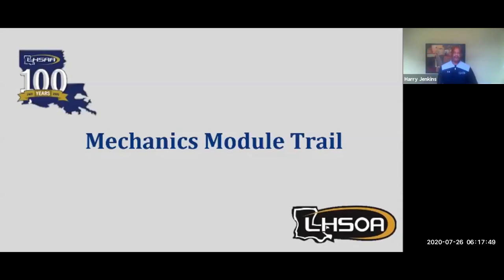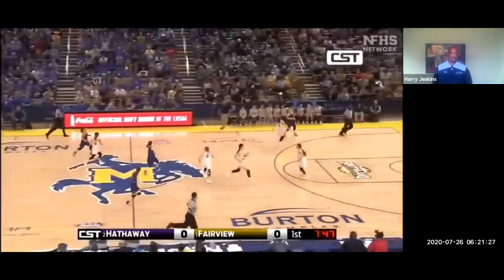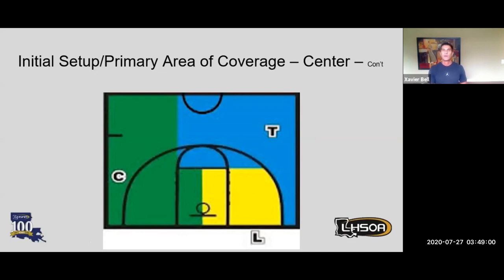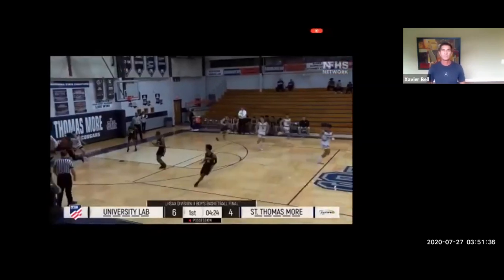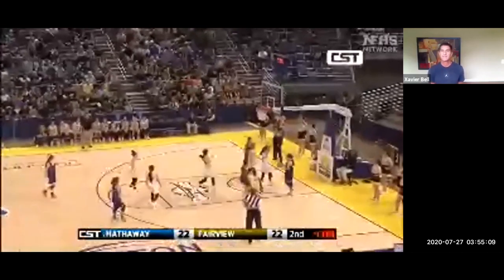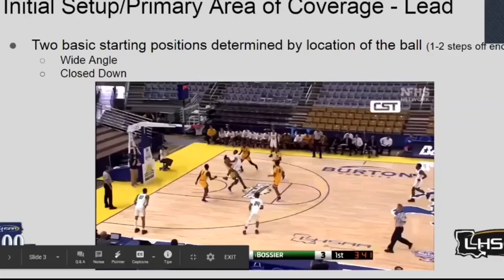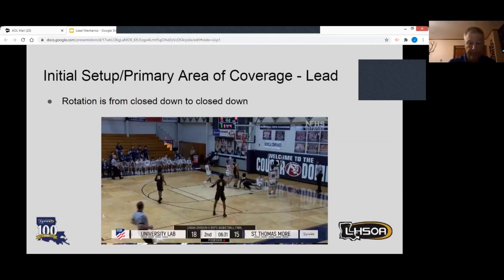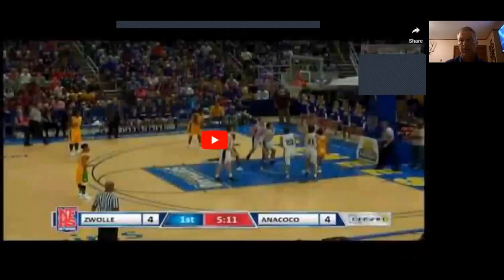LHSOA Basketball Officials Training Mechanics Overview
LHSOA members Harry Jenkins, Darren McClure and John Fletcher discuss mechanics by position: trail, center and lead (from 2020 LHSOA Online Camp).